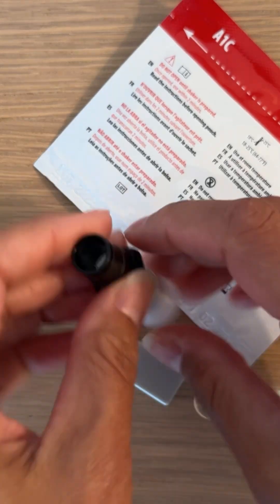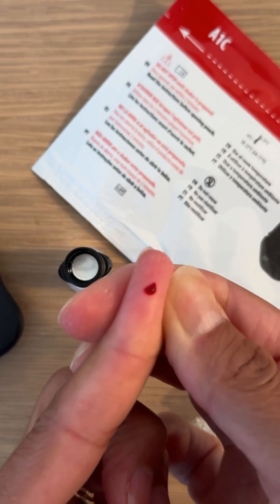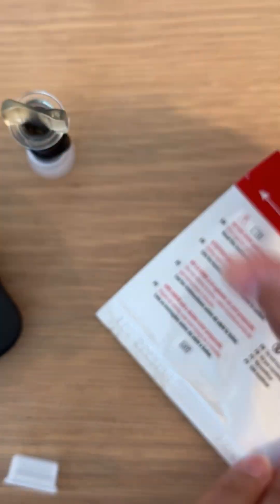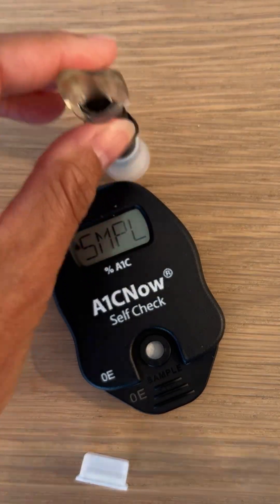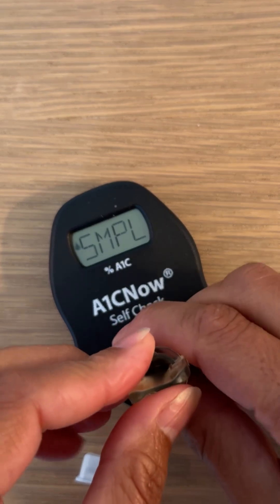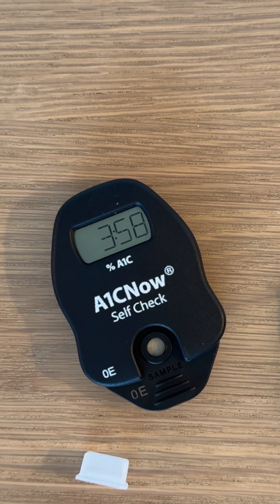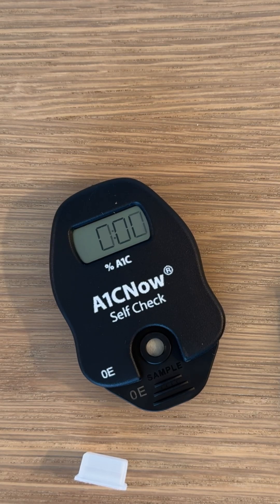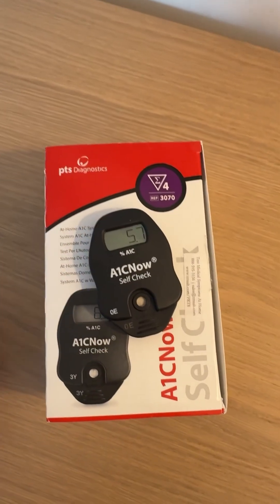Measure Your A1c at Home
Have you ever done an at-home A1c test?

I like the option, and find them to be very accurate.

❤️ This reel is not about the A1c number. In itself, it’s missing context. We should all have individual A1c targets and if possible include Time-In-Range